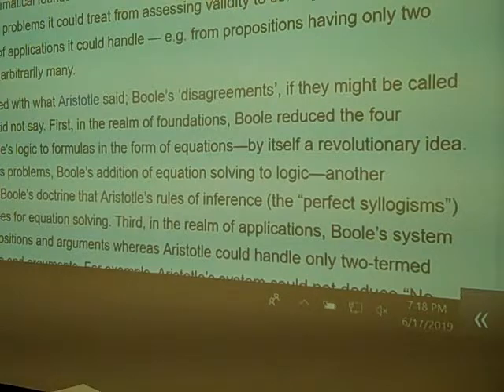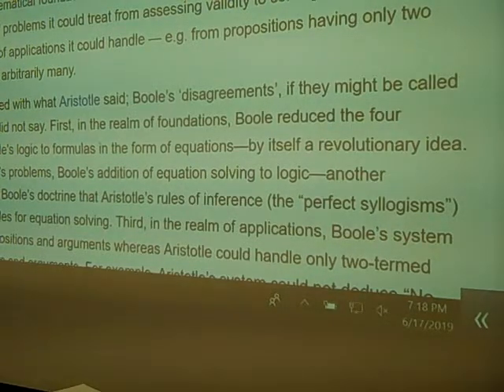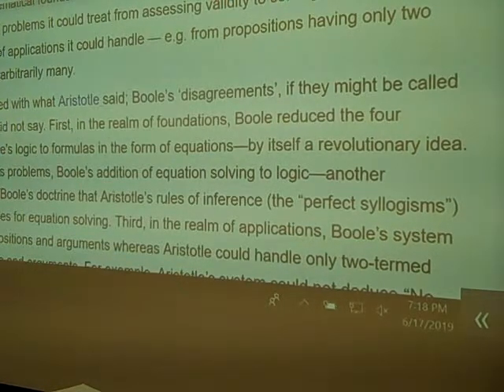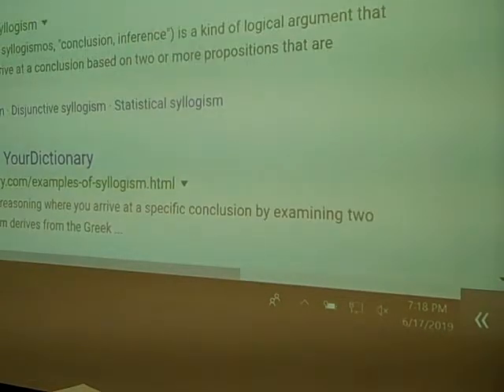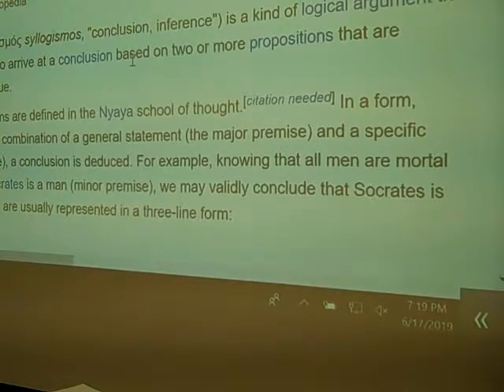Logic 4b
Summer Logic 2019